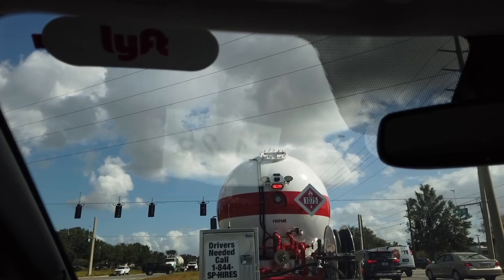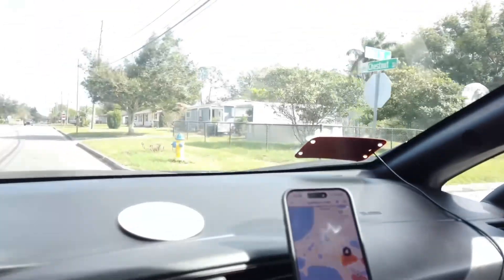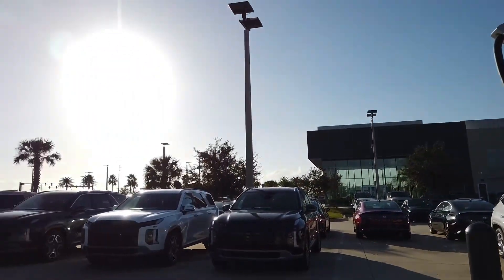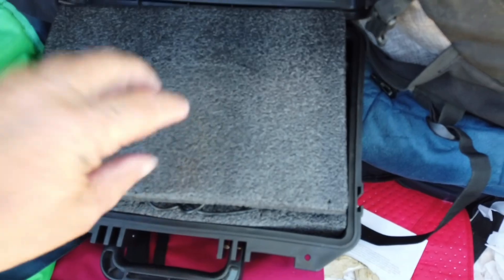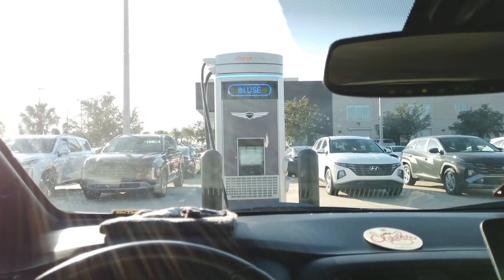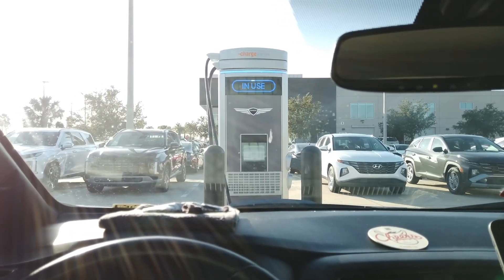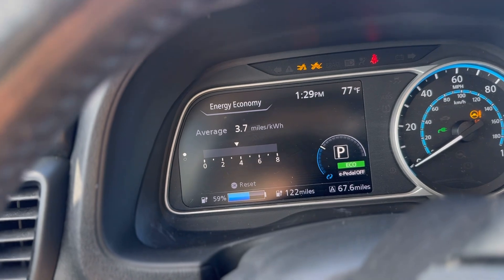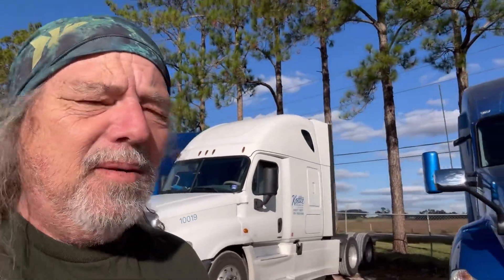Chademo to ccs1 to Tesla super charger adapter? Nissan Leaf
Chademo to ccs1 to Tesla super charger? On my Nissan Leaf with adapter from eecraine ev charging in America and the United States. Adapter link by eecraine and sixpenceev